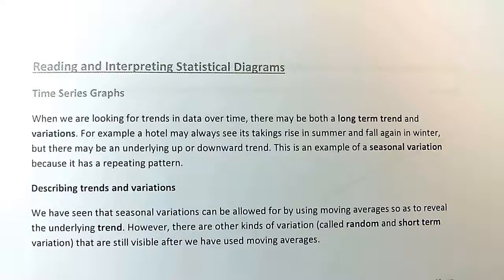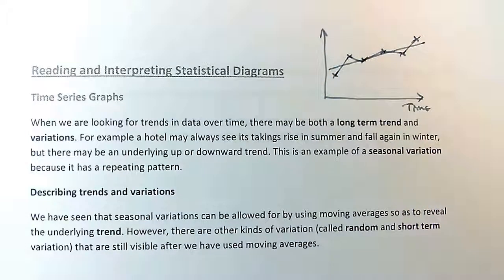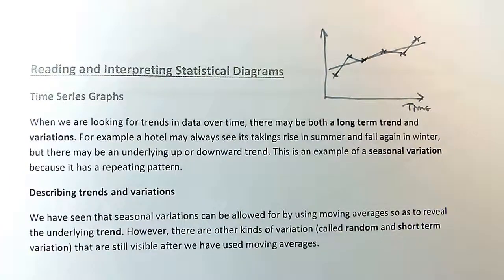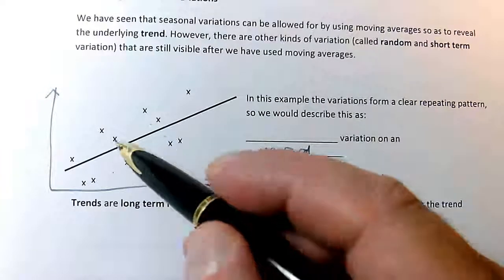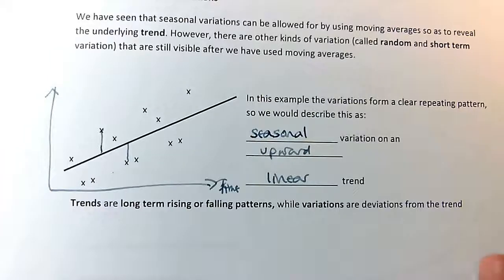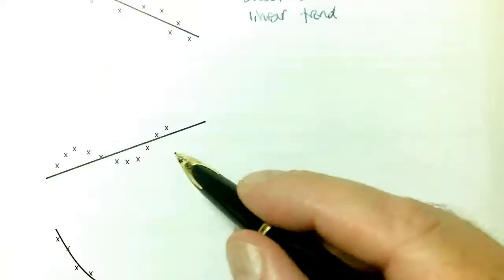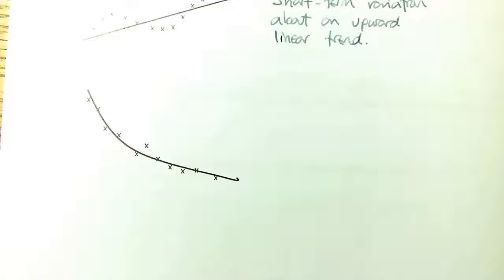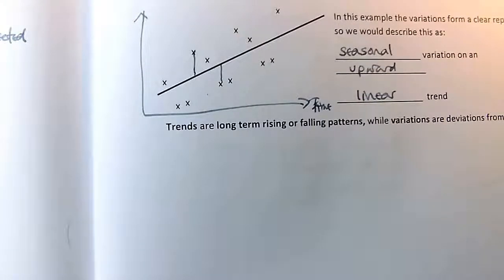time series trend and variation